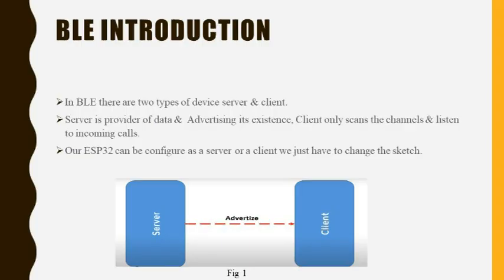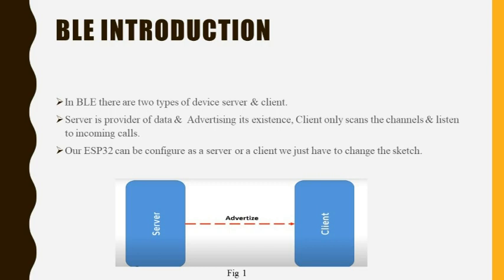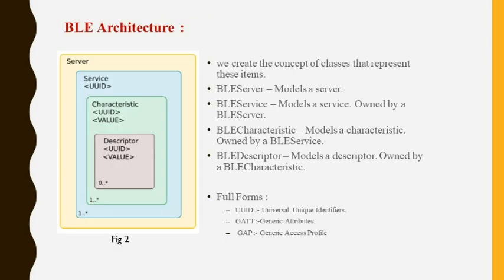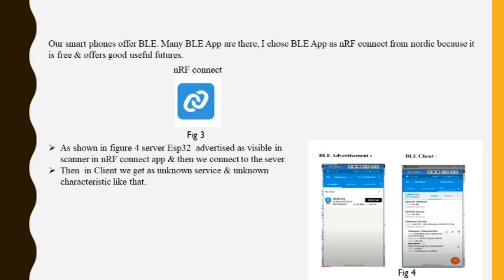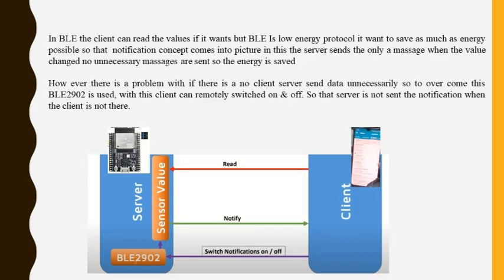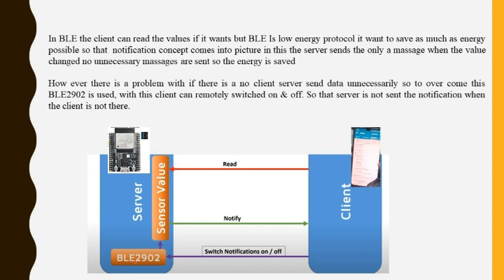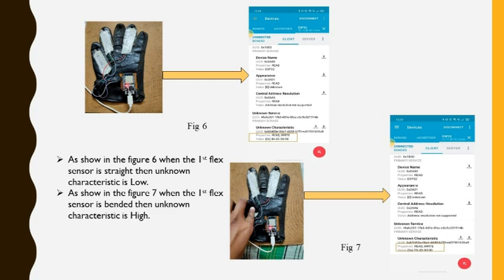BLE Introduction & Single Analog Sensor value-send through BLE with PPT